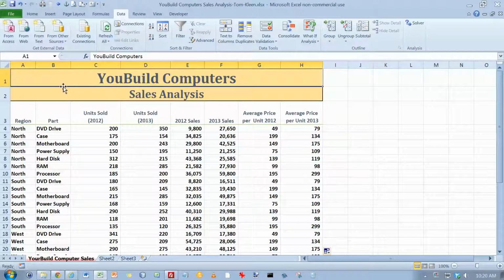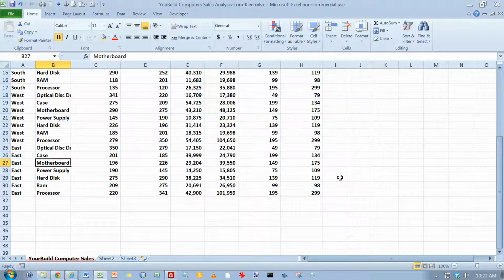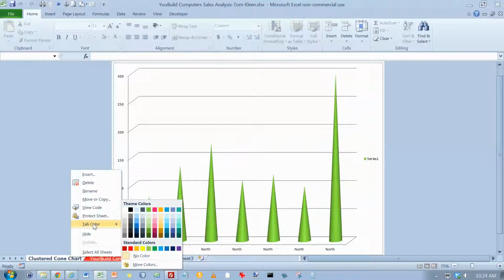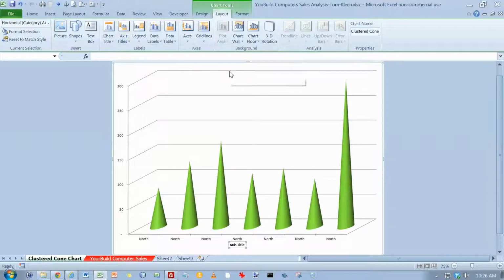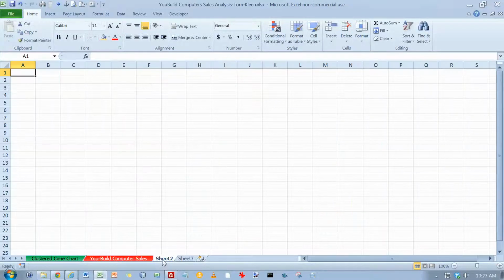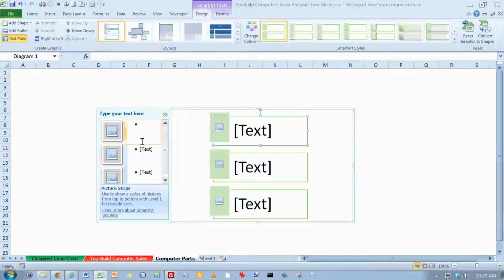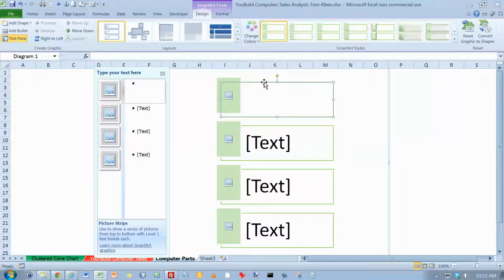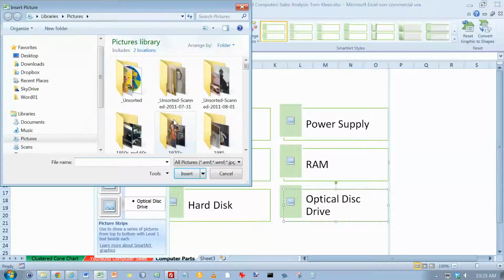XL2010 Comprehensive Ch07 03 Charts SmartArt